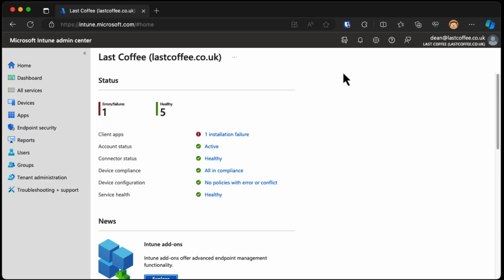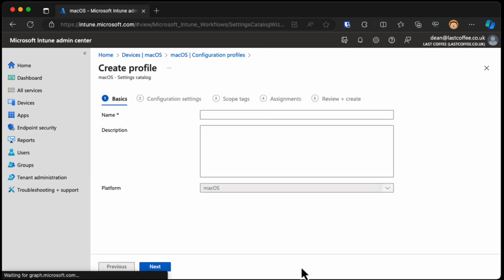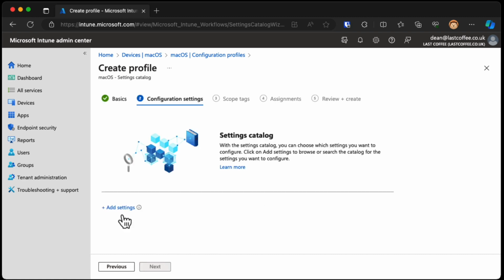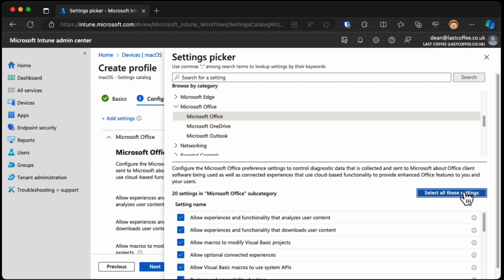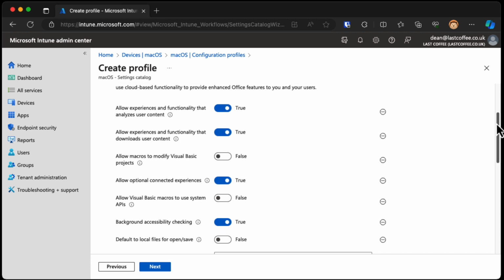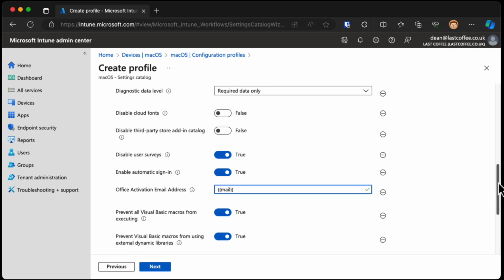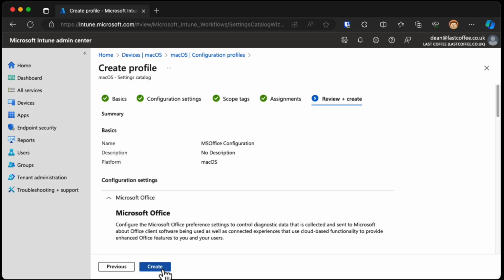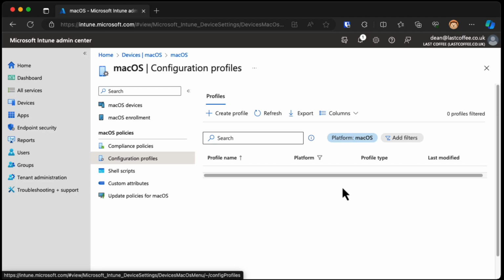Configure Microsoft Office on macOS using Microsoft Intune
In this video I show how we can use the Settings Catalog to manage Microsoft Office Settings on macOS devices.

This is a short snip from one of the modules in my latest Udemy course which covers Intune Management on macOS devices - use this code for an exclusive discount!